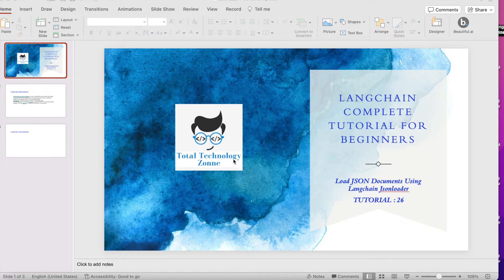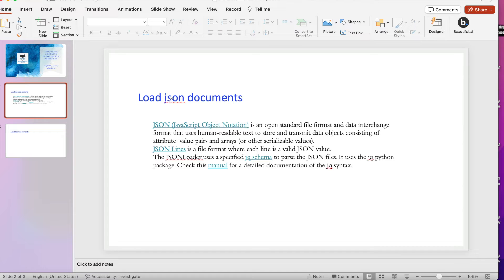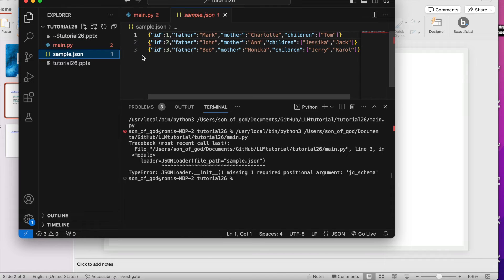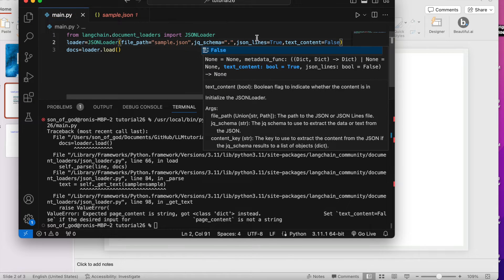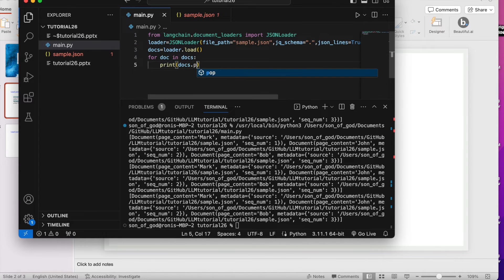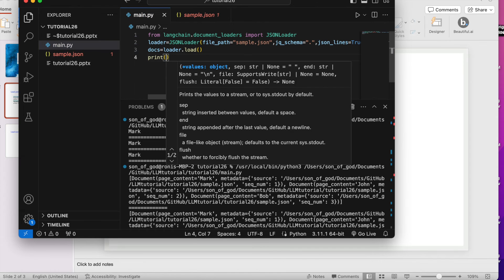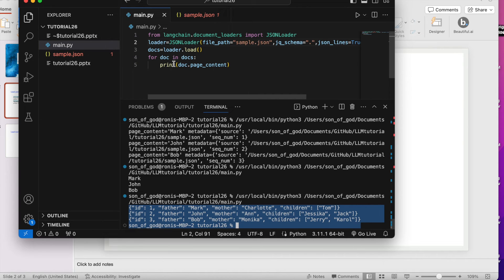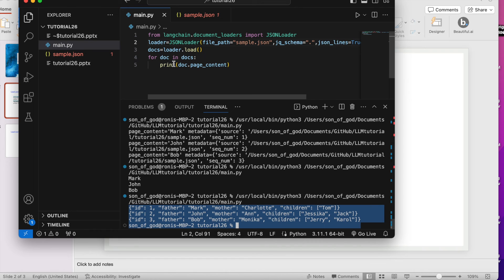Load Json Files Using Langchain JsonLoader| Tutorial: 26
In this video tutorial, Ronnie from Total Technology Zone introduces viewers to using the Lang Chain JSON Loader. The tutorial is part of a series focused on Lang Chain document loaders, and it specifically targets working with JSON files. Here's a summary of the key points:

1. **Overview of JSON Loader**:
   - The JSON Loader in Lang Chain is designed to load JSON documents. JSON (JavaScript Object Notation) is a standard file format for data interchange, characterized by its human-readable text to store and transmit data objects in key-value pairs.

2. **Working with JSON Lines**:
   - The tutorial emphasizes working with JSON lines, where each line in a file is a valid JSON object.

3. **Usage of JQ Python Package**:
   - The JSON Loader relies on the JQ Python package to parse and extract values from JSON files. Ronnie highlights that without the JQ package installed, the JSON Loader won't function.

4. **Practical Demonstration**:
   - Ronnie demonstrates using the JSON Loader with a sample JSON file in Visual Studio Code (VS Code). The file contains multiple entries (father, mother, children).

5. **Coding Process**:
   - The code snippet involves importing `JsonLoader` from `LChain.document_loader`.
   - Ronnie explains creating a `JsonLoader` instance and handling common errors and mistakes.
   - He demonstrates how to specify a file path, set `JsonLines` to `True`, and handle text content correctly.

6. **Extracting Specific Data**:
   - The tutorial shows how to extract specific data (e.g., "father" from each entry) using the JSON Loader.

7. **Troubleshooting**:
   - Ronnie encounters and troubleshoots a few issues, like incorrect data extraction and dealing with lists within the JSON structure.

8. **Concluding Notes**:
   - He concludes by emphasizing the importance of parsing for efficiency in application development. Parsing is crucial for the performance and scalability of applications, especially before deployment.

9. **Recommendation for Viewers**:
   - Ronnie encourages new viewers to watch the entire Lang Chain tutorial series from the start, as this video is the 26th tutorial in the series. He stresses that the series covers basics, foundational, and intermediate topics essential for anyone interested in AI, Lang Chain, or language models.

The tutorial is hands-on and provides practical insights into working with JSON data using Lang Chain's JSON Loader, highlighting key aspects like error handling, data extraction, and the importance of efficient parsing in application development.